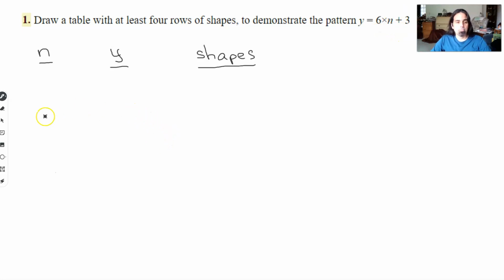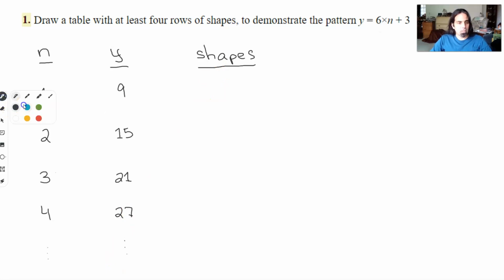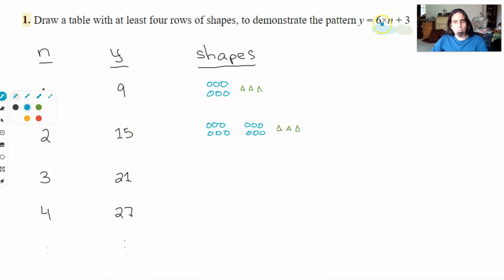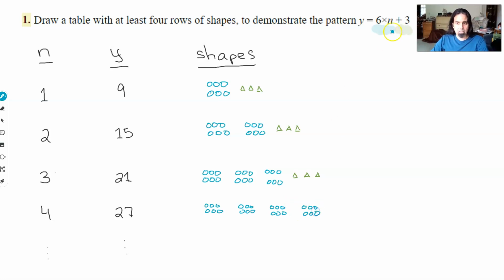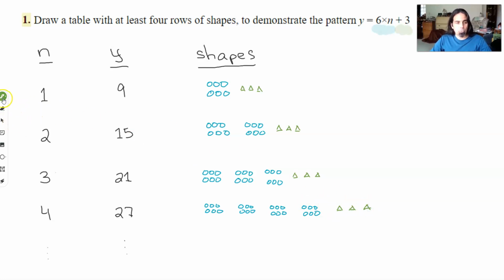Health Test #1 - Table of Shapes